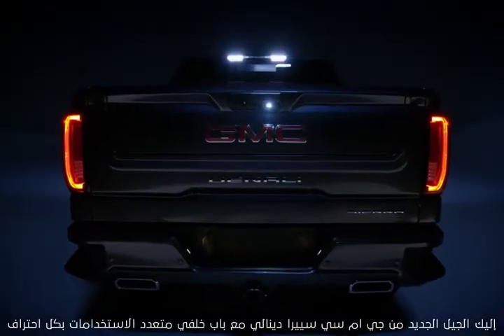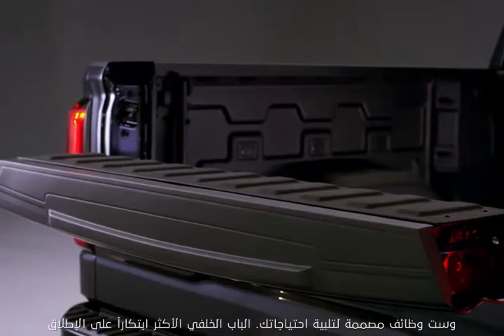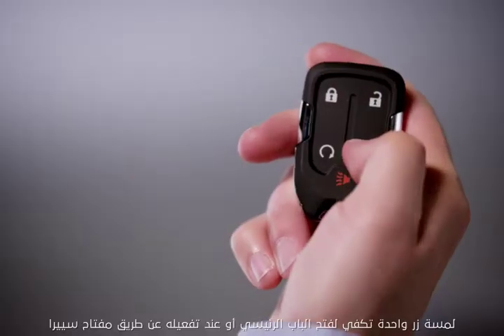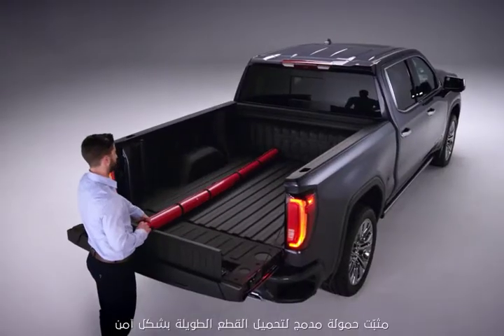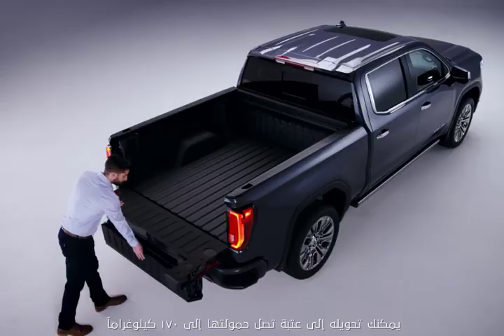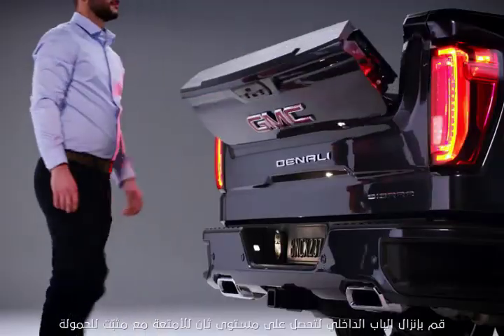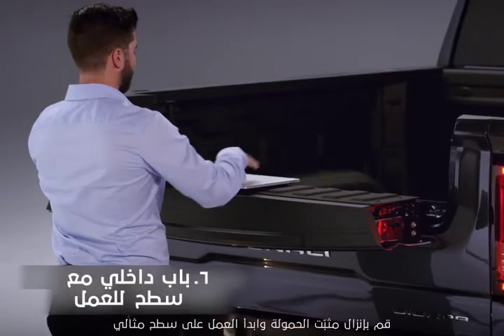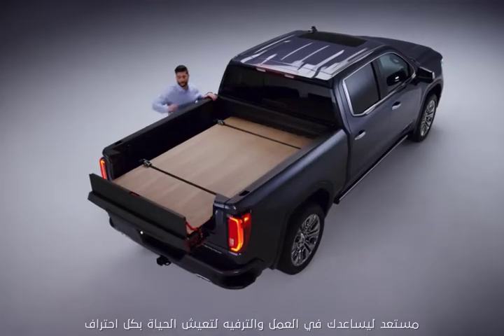جي ام سي سييرا | الباب الخلفي الأول من نوعه بتقنية MultiPro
المعنى الحقيقي للابتكار من جي ام سي سييرا .. الباب الخلفي الأول من نوعه بتقنية MultiPro

تواصل معنا عبر